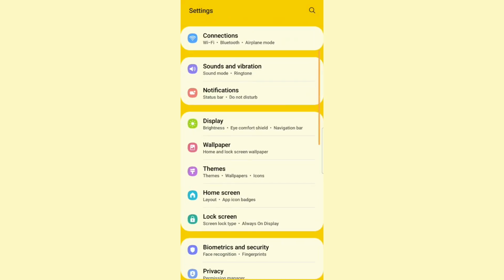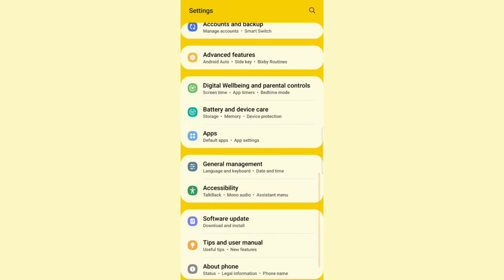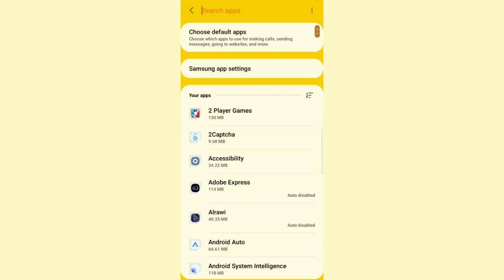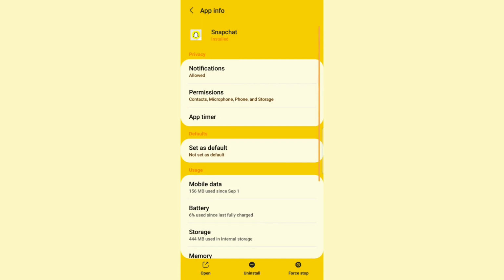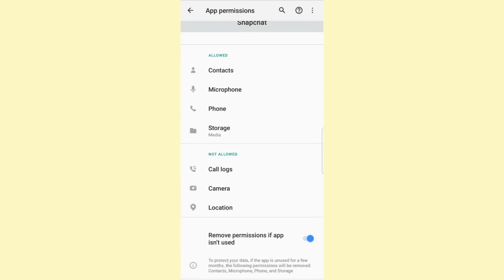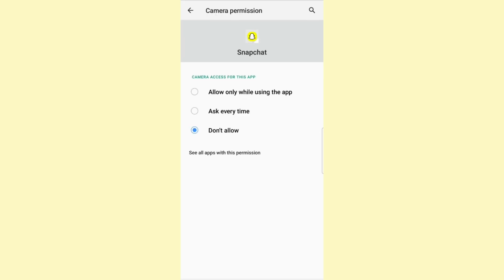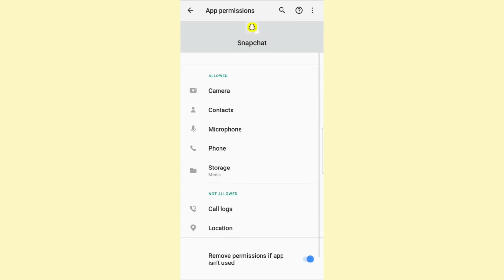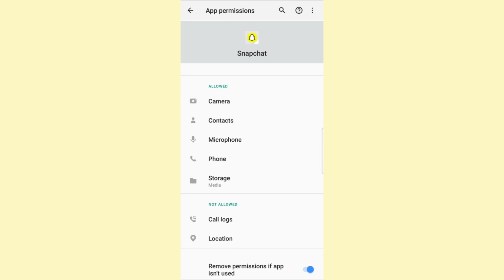How to Allow Camera Access on Snapchat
Learn How to Allow Camera Access on Snapchat. It is really easy to do and learn to do it in just a few minutes by following this super helpful tutorial.